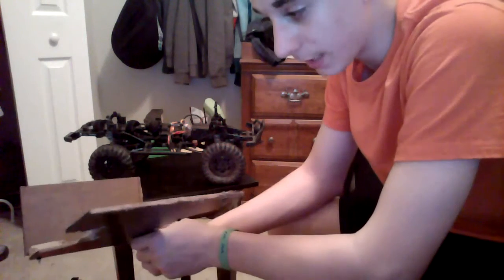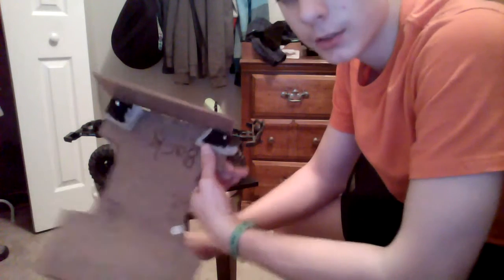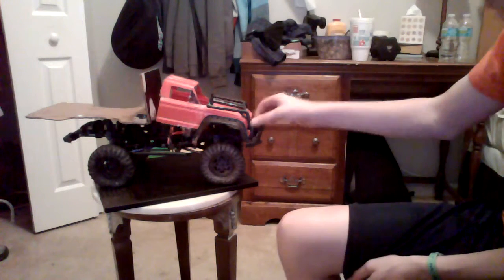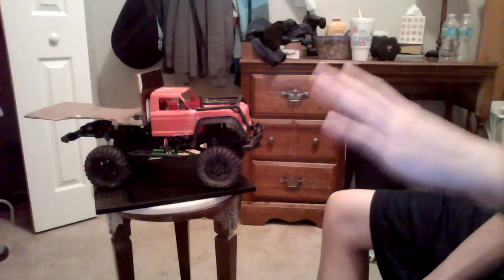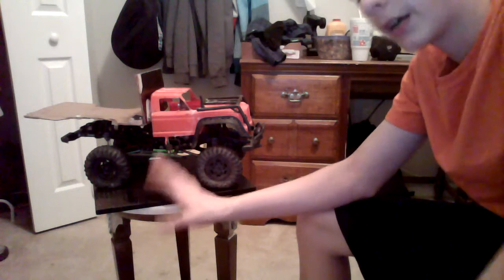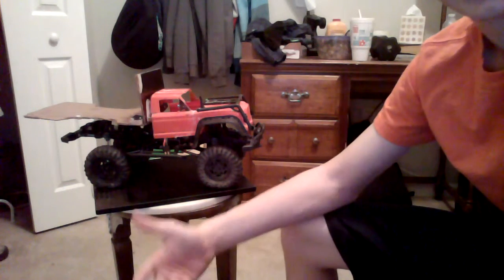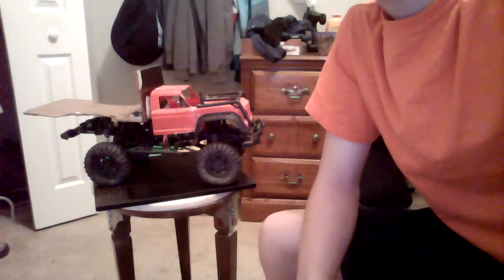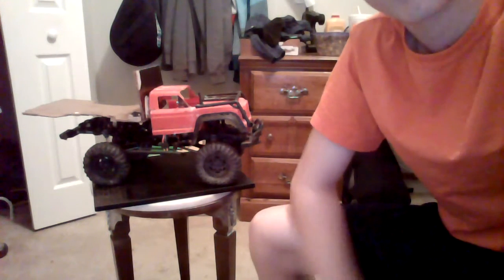RC ADVENTURE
i made a club and i have ofer 1000 people in it on face book and i what you to join me and rc4x4 clube to come rcrockcrawling at hobbyworld 103th street and i ll gife you the event date in till i get a call we can make a event thank you